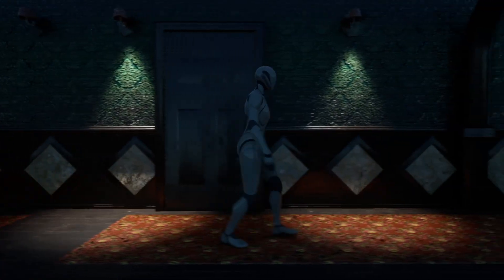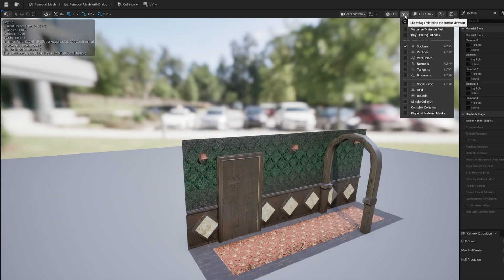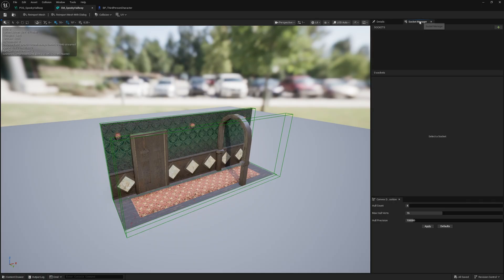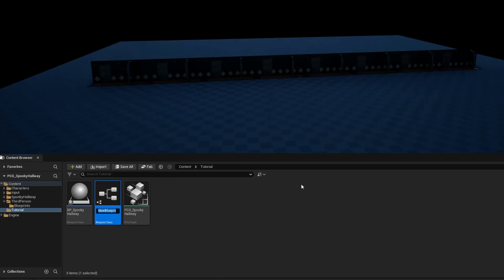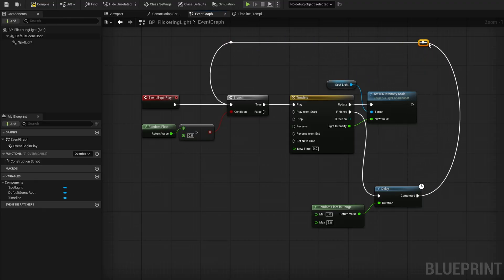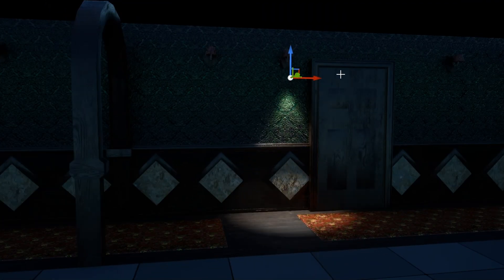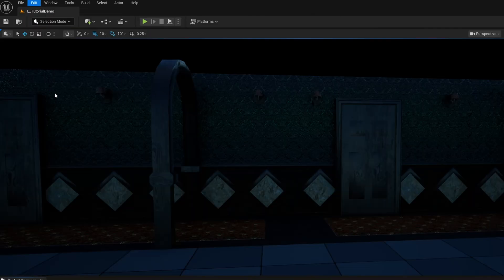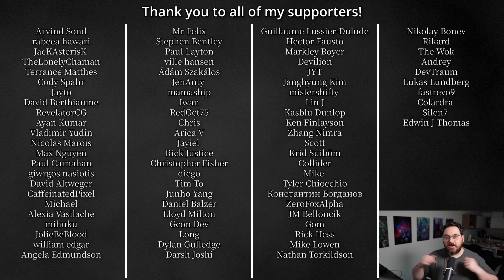Create a Creepy Hallway With Flickering Lights Using PCG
In this tutorial I go over how to use Unreal Engine 5's PCG and Instanced Actors to create a spooky hallway that would fit great in any Halloween themed game. Complete with lights that turn on as you approach and turn off behind you. As well creepy randomized flickering.

00:00 - Intro and Getting Started
01:02 - BP and PCG Graph
03:45 - Camera And Post Process
07:26 - Flickering Light BP
12:24 - Instanced Actos Interop Setup
16:34 - Adjust Character Speed And Minor Adjustments